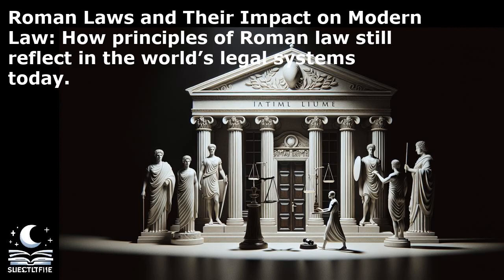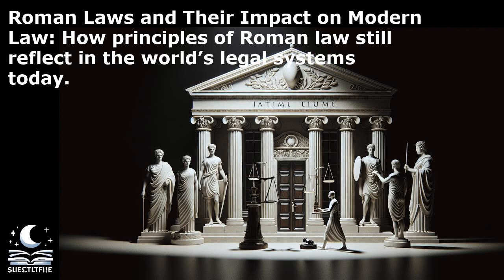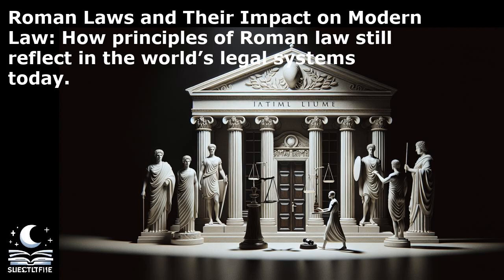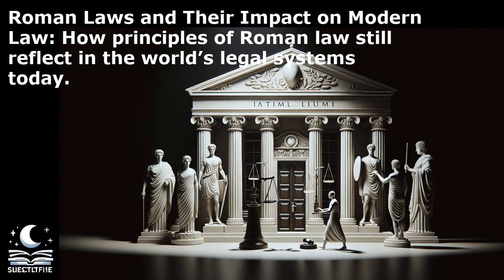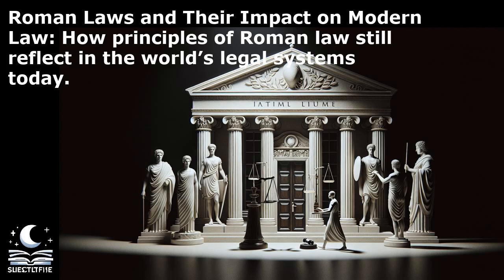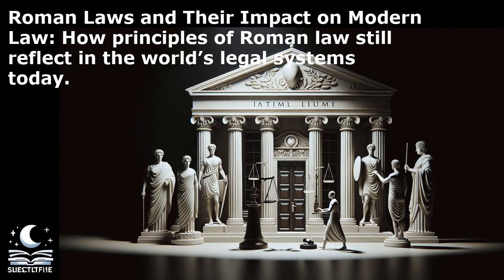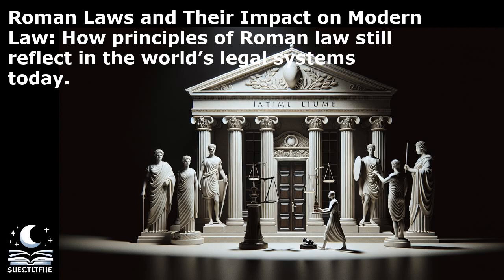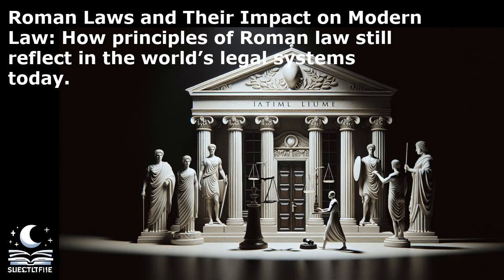Roman Laws and Their Impact on Modern Law: How principles of Roman law still reflect in the world’s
Lecture for sleep - Roman Laws and Their Impact on Modern Law: How principles of Roman law still reflect in the world’s